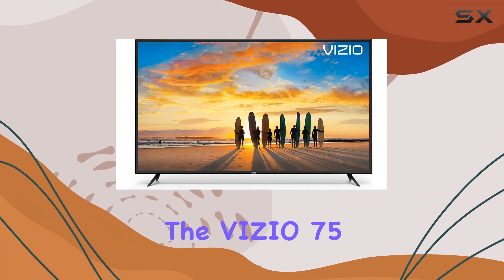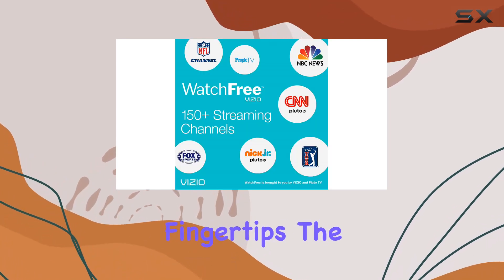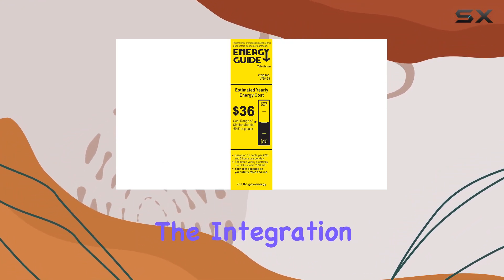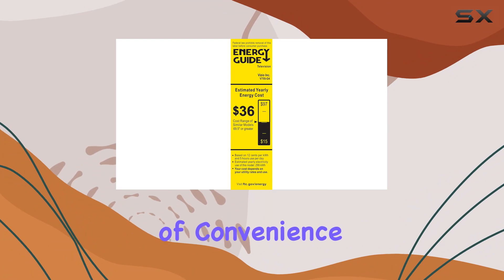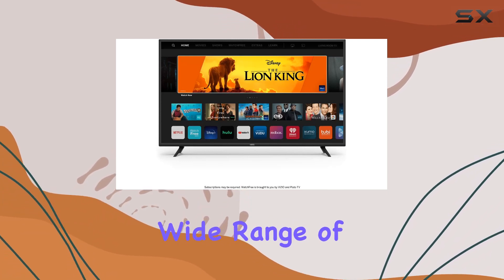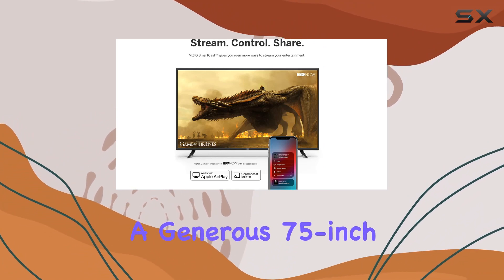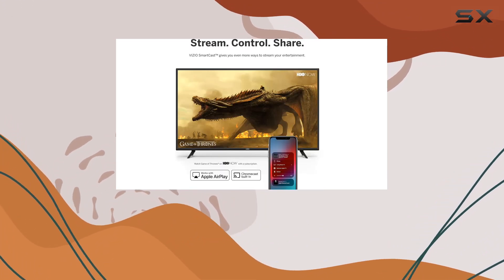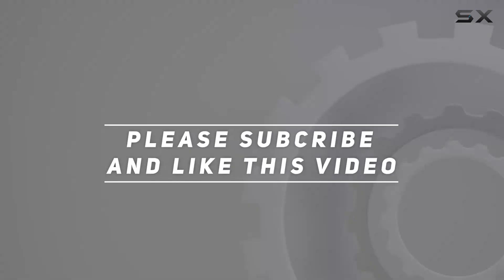VIZIO 75 Class V-Series 4K Smart LED TV Review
0:00 Intro
0:06 Review

Things that we mentioned in this video:
VIZIO 75 Class V-Series : B089N1LCZW